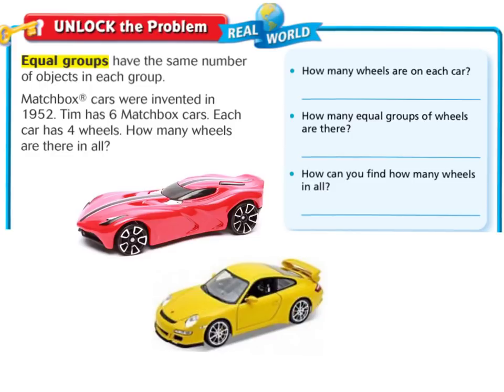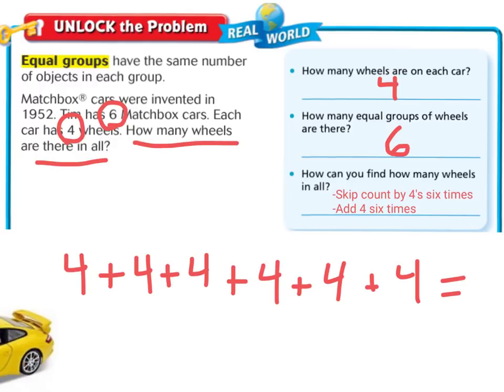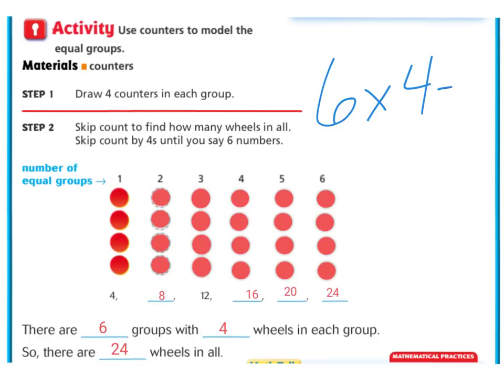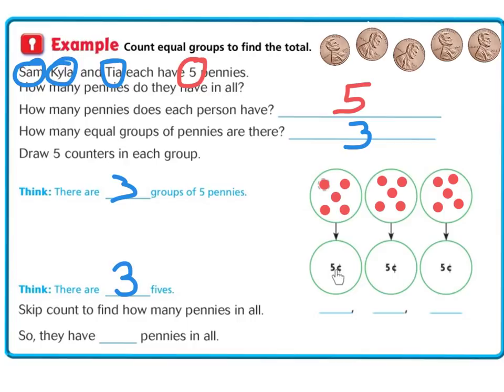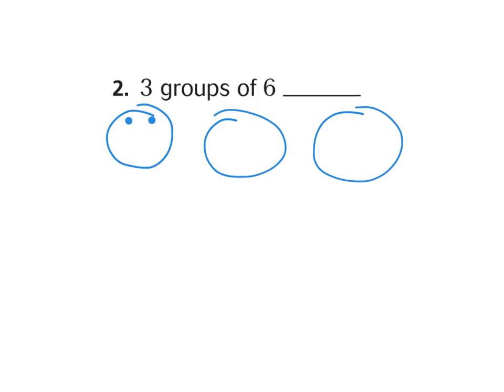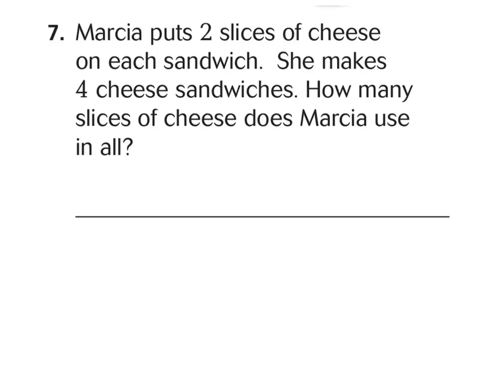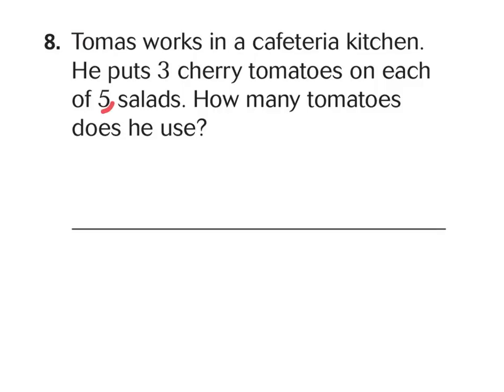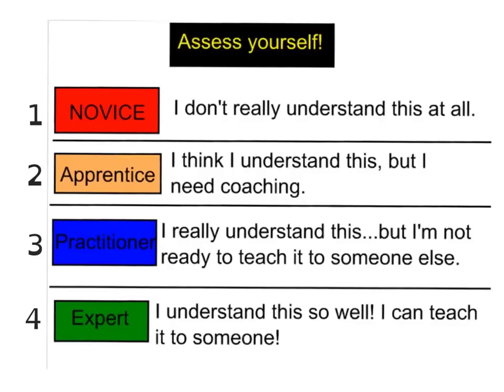Go Math Lesson 3.1